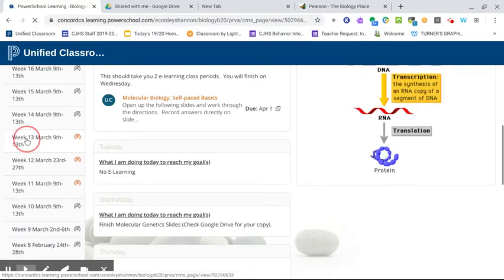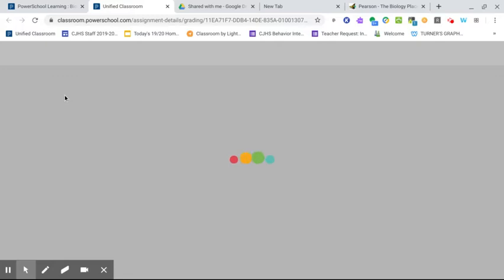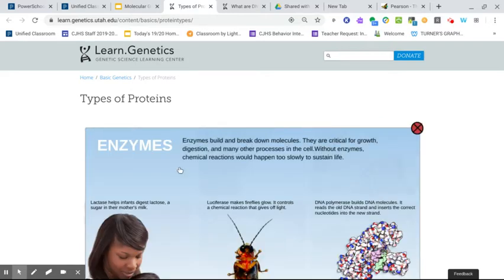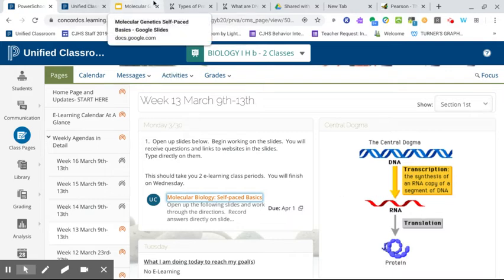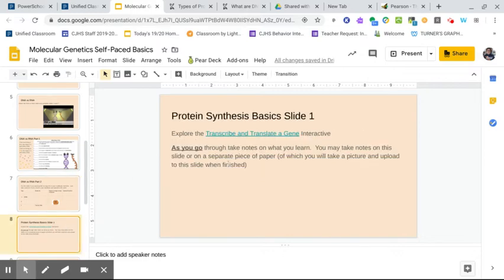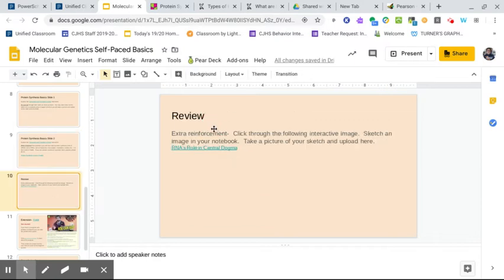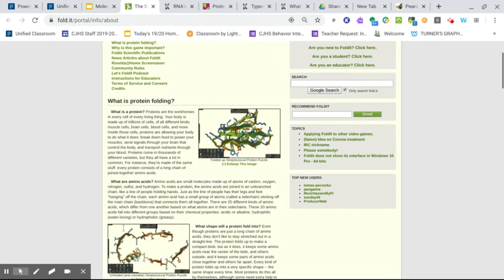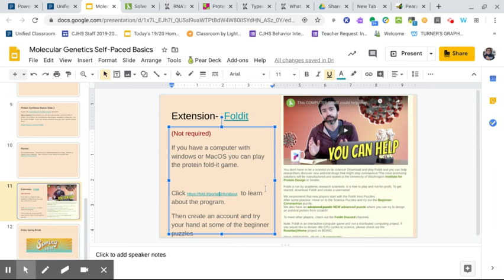Monday 3/30- Biology